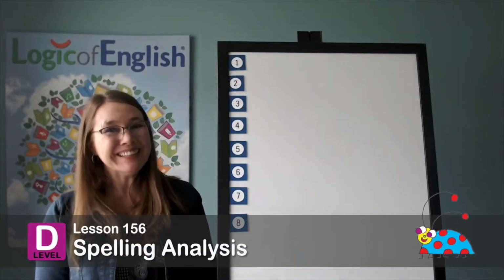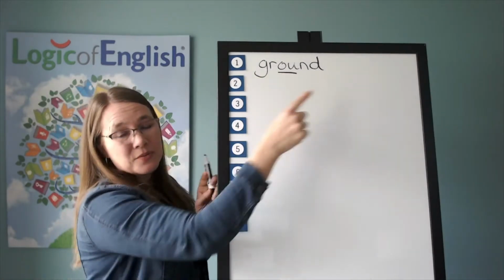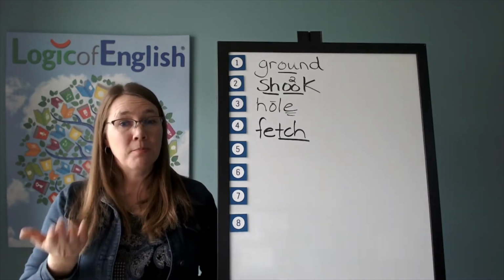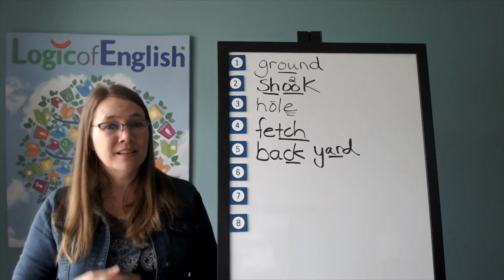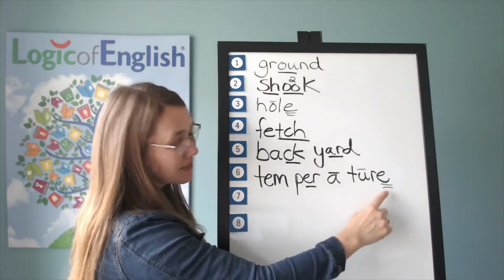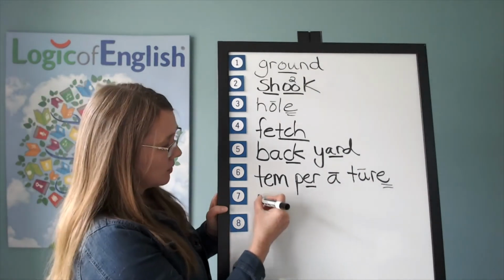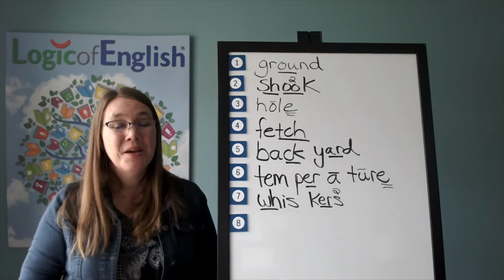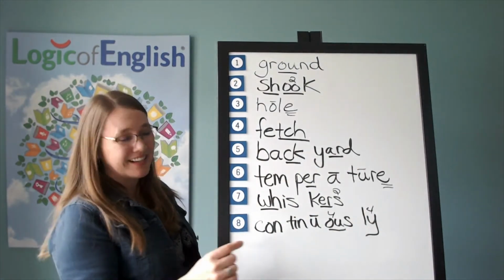L156 Foundations Spelling Analysis